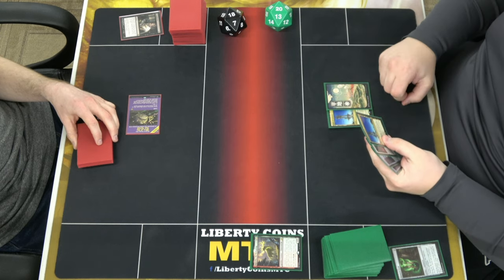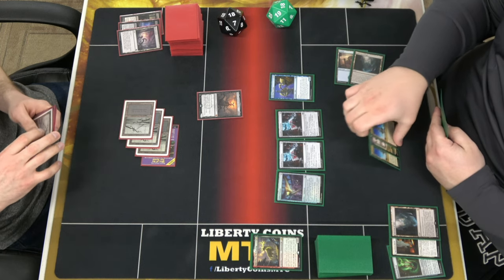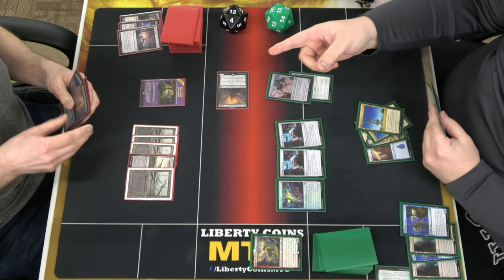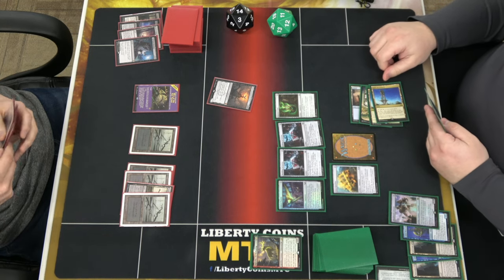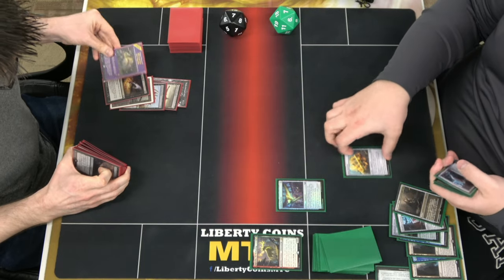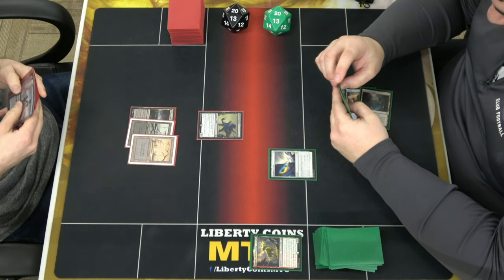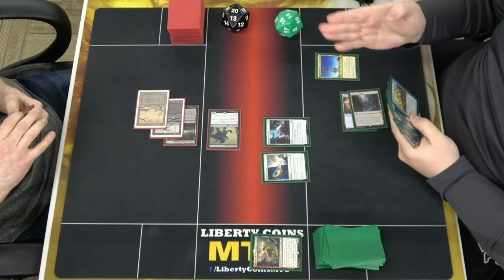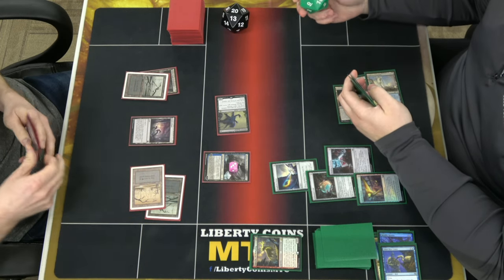Monoblack Midrange vs Azorius Colossus 03-03-23 | Round 2 | Pioneer MTG Tournament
Regular REL
Format: Pioneer
Latest set: Phyrexia All Will Be One

Open Discord.